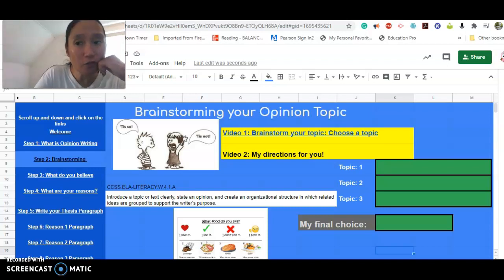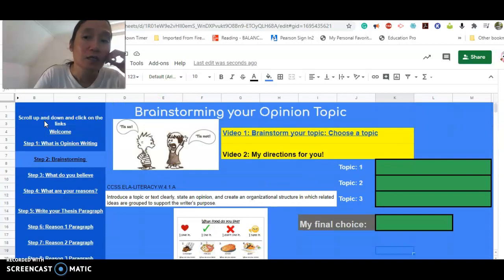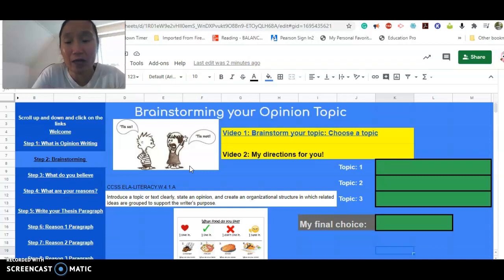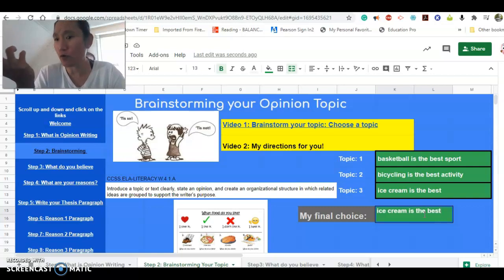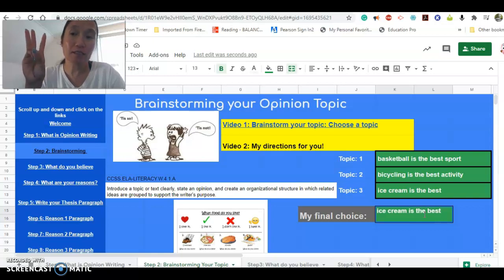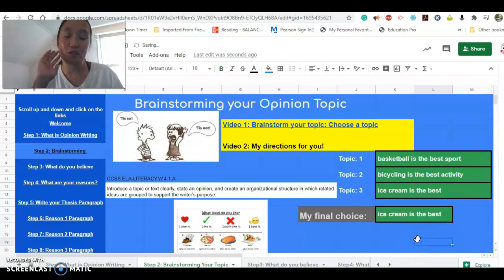Opinion topic brainstorm